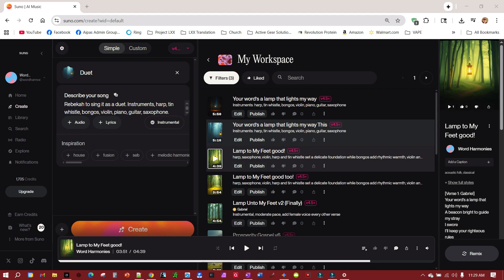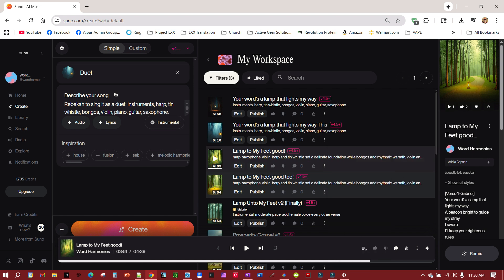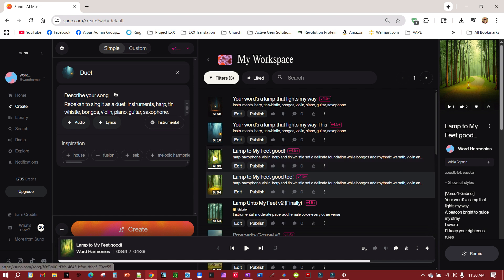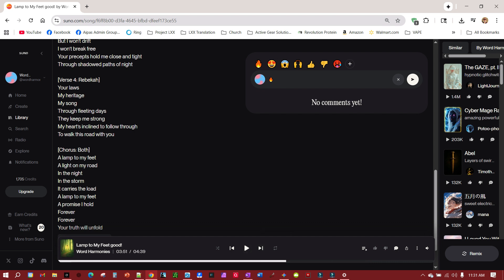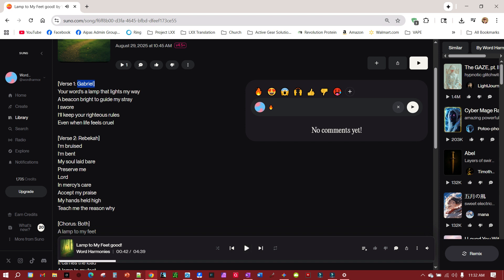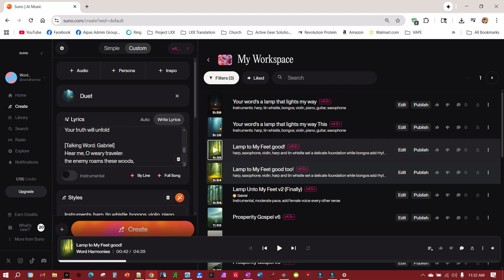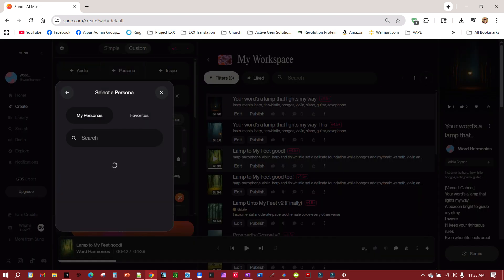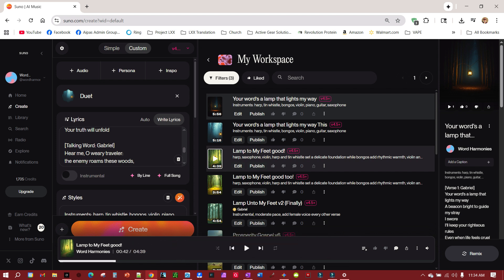How to Use Persona in Suno to For Duets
Learn how to create amazing duets in Suno AI using the Persona feature! This step-by-step tutorial will guide you through the entire process, from setting up your first singer to mixing their voices for a perfect duet.

In this video, you will learn:

- How to use the Persona feature to create unique vocal identities for each singer.

- Step-by-step instructions on writing prompts that specify different singers and their parts.

- Tips and tricks for fine-tuning your duet to achieve the best sound.

Whether you're a seasoned Suno user or just getting started, this tutorial will help you unlock a new level of creativity in your music production.